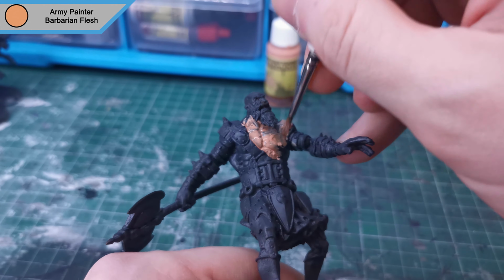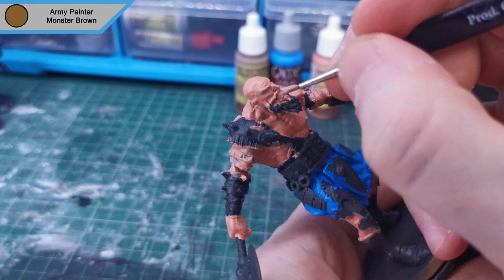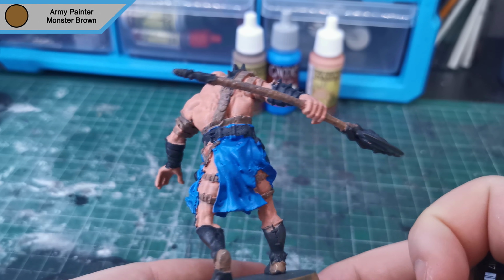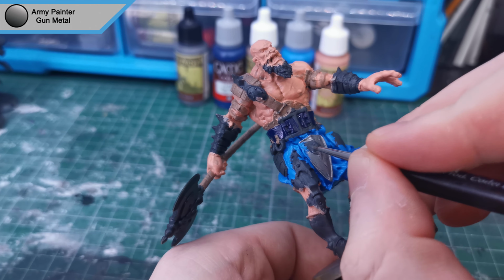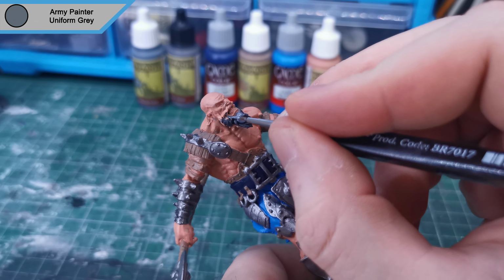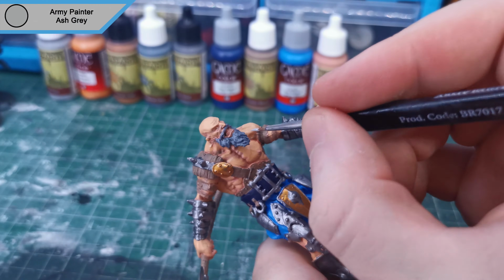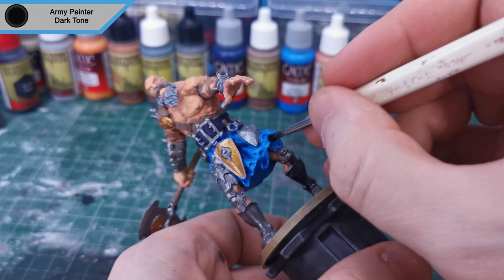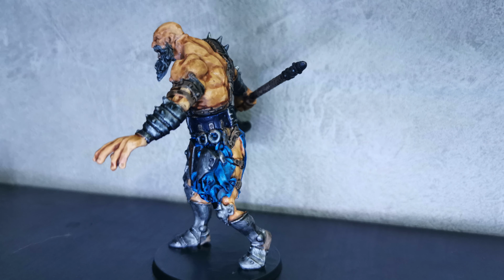Painting Zombicide: Green Horde - Finarton the Giant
This week I paint up Finarton the giant from Zombicide Green Horde.